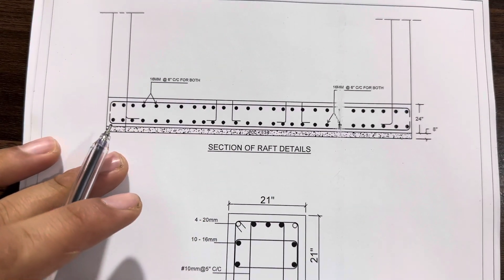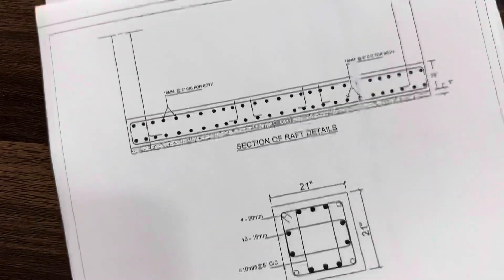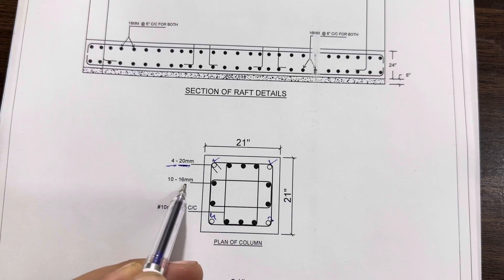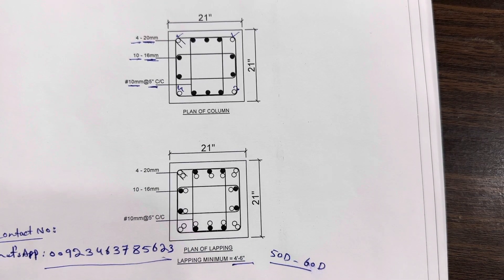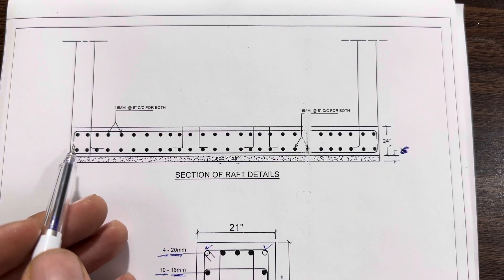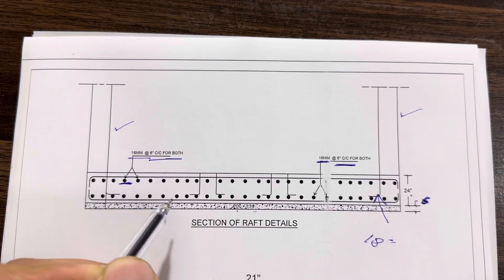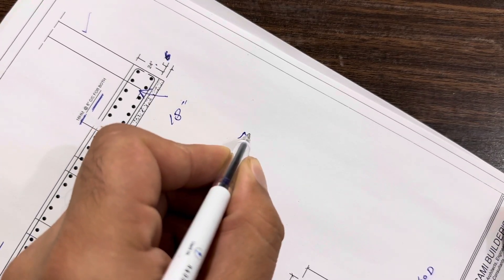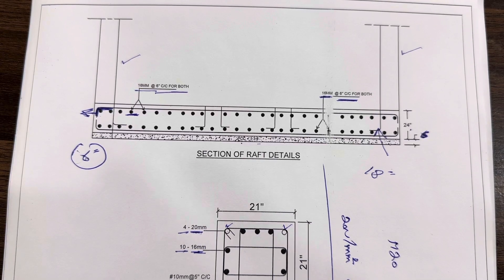How to read Structure Drawing for 4 Storey Building